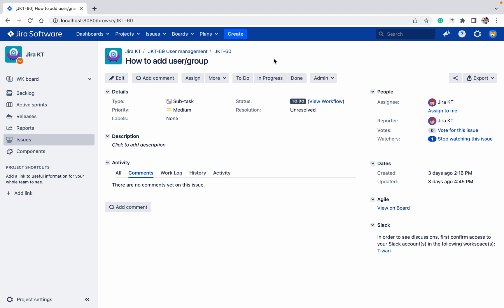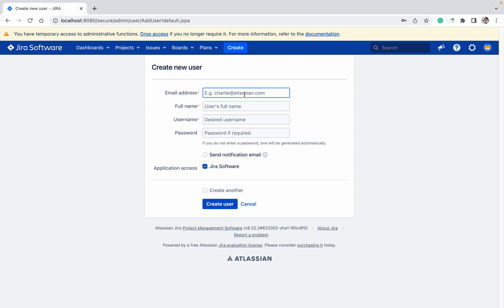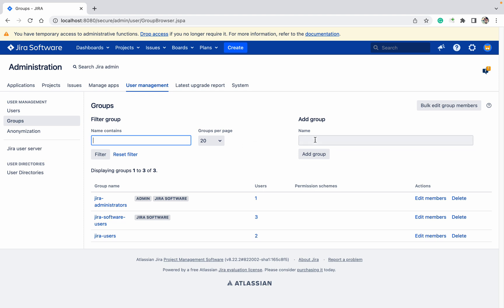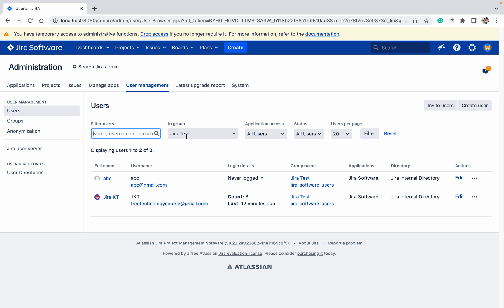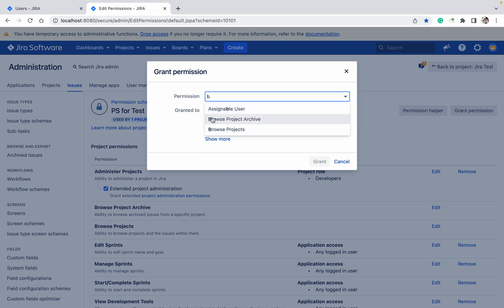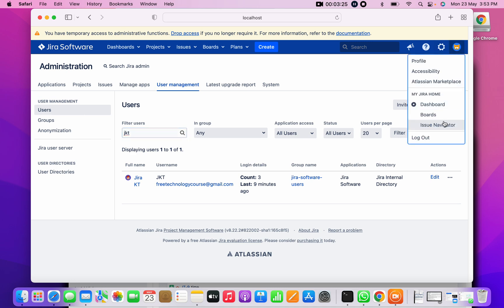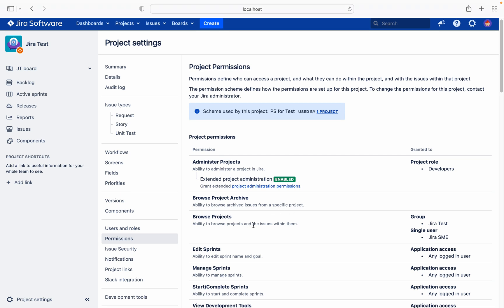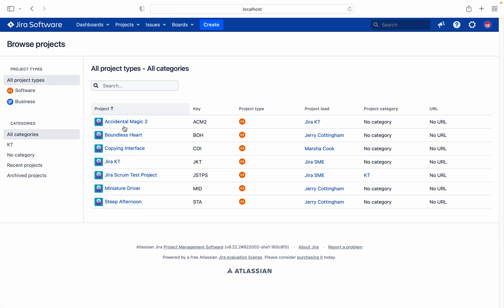How to create user, group in the jira?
Users in Jira applications can be managed manually or via External User Management. This page helps you manage these users manually and references external user management systems where required. In order for a user to log in and access a Jira application, they must have application access. Application access is obtained by being a member of a group assigned to an application. Membership to these groups can be changed at any time on a per-user basis.